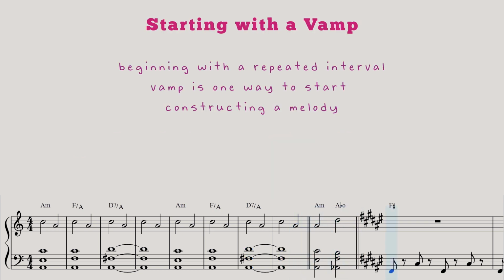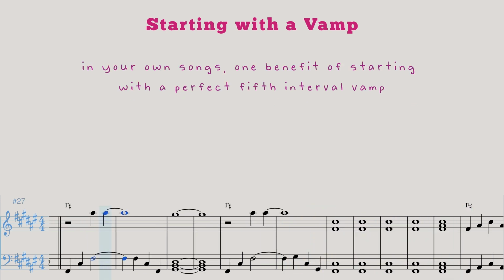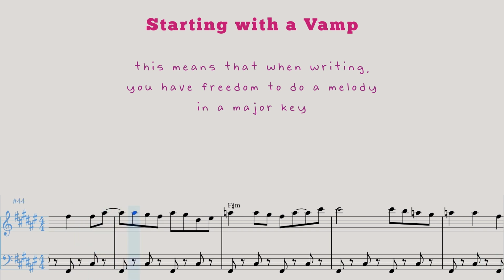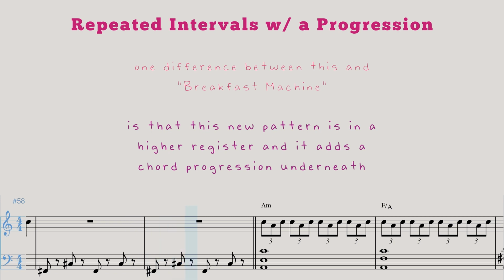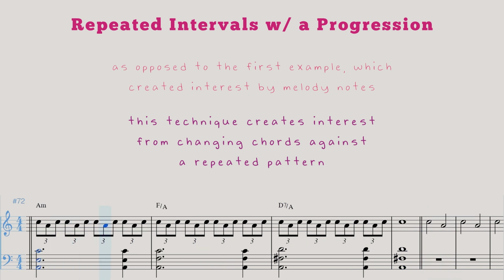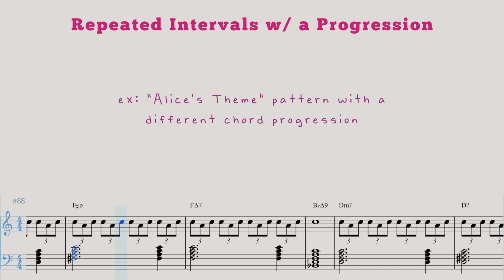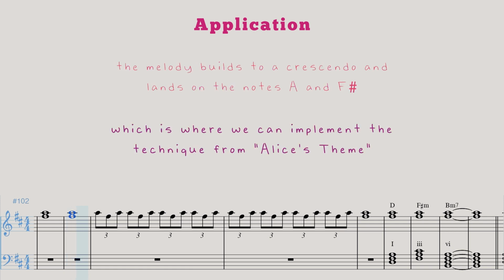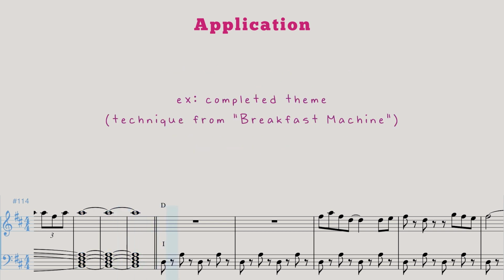How to Write Like Danny Elfman (Interval Patterns and Composing Music)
Welcome to the second video on my mini-series about Danny Elfman.  Last time, we looked at how Elfman broke music theory rules to write his theme from Batman.  Today, we're going to break down how the composer uses interval patterns in his music by highlighting the films "Pee Wee's Big Adventure" and "Alice in Wonderland."

If you missed it, here's the video on the "Batman Theme."

And if you want some more talk on Danny Elfman, our latest episode of the Beyond the Music goes over a wide range of his themes.